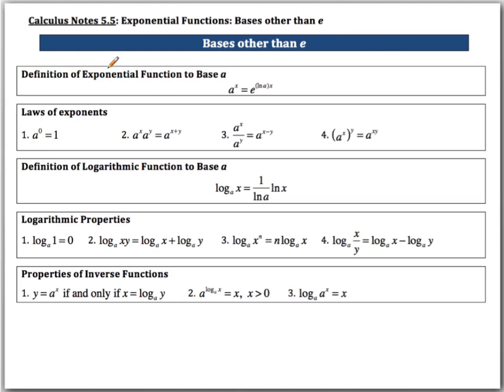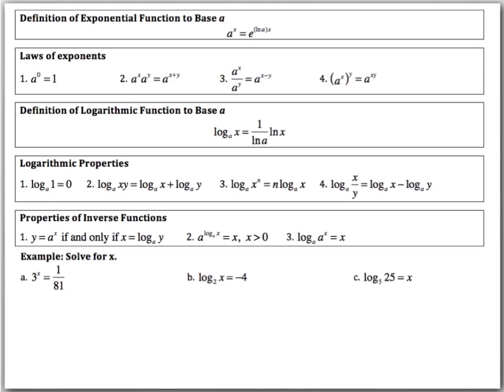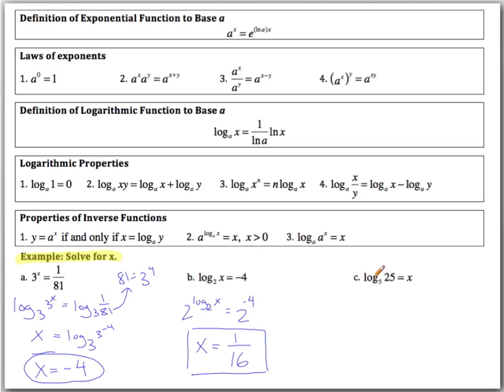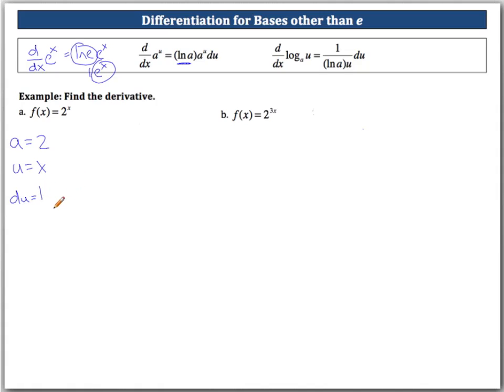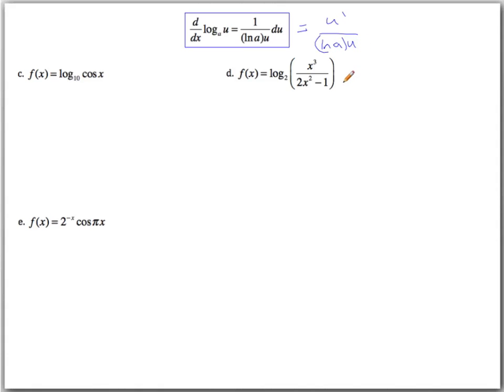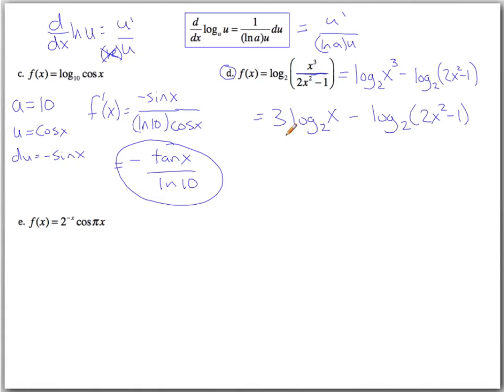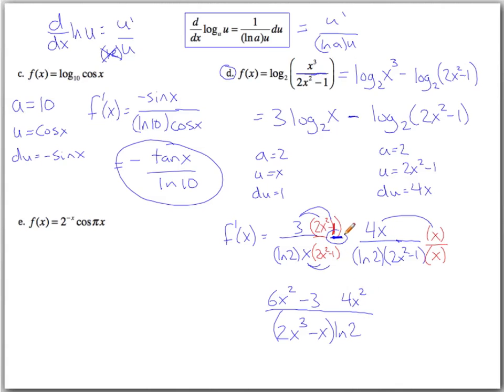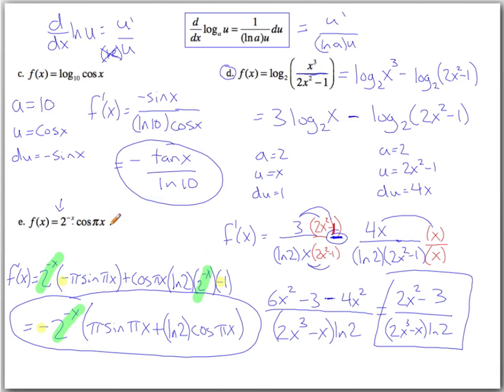Calc Lecture 5 5a Bases other Than e Derivative